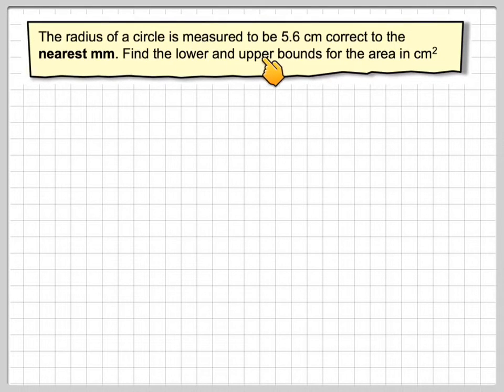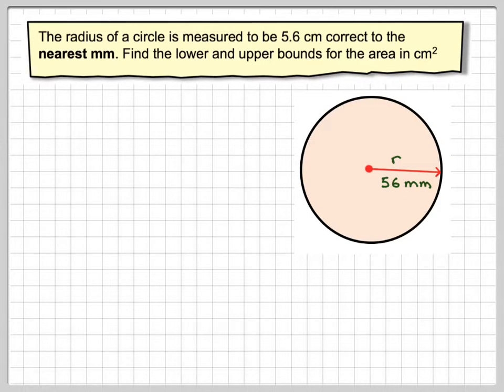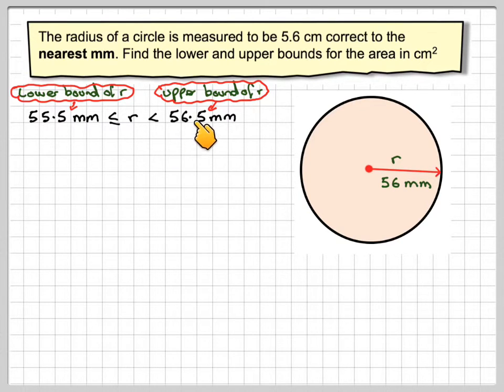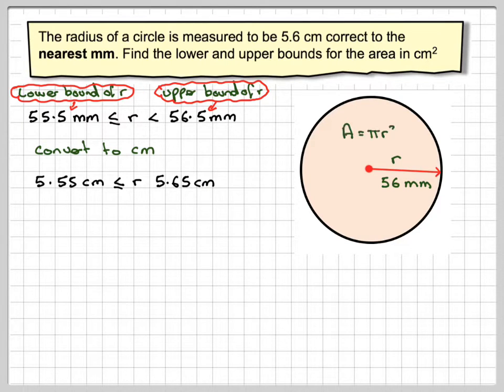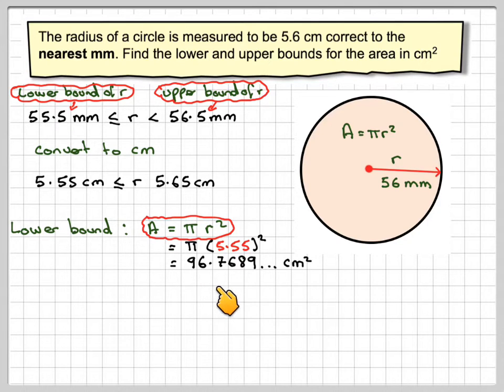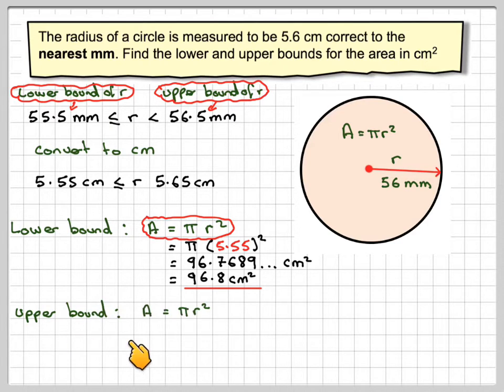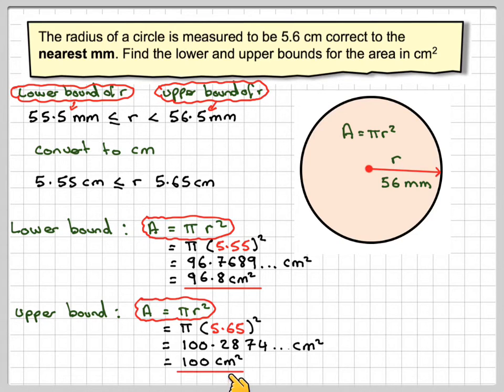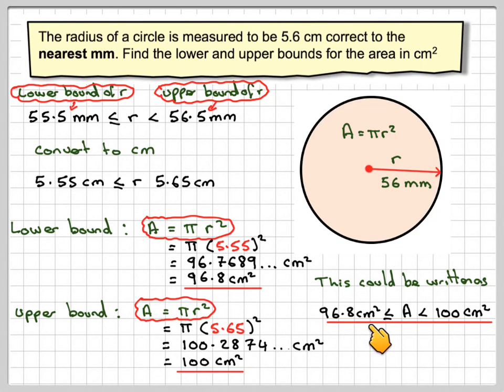Lower and upper bounds of the area of a circle